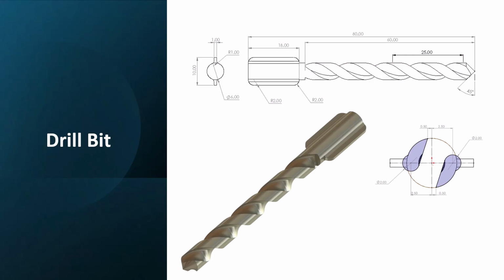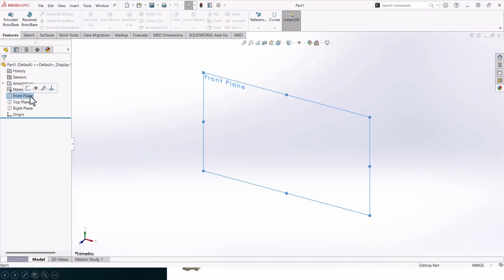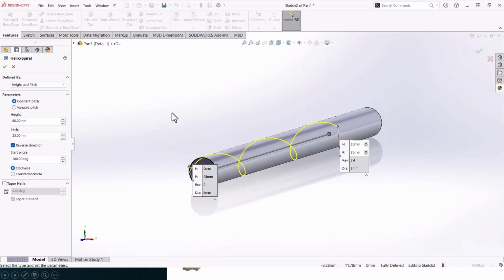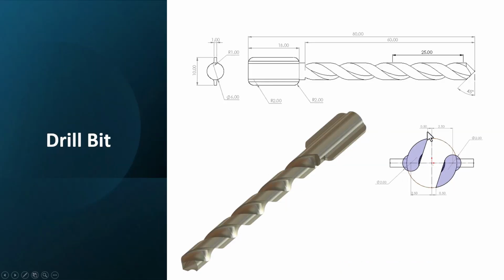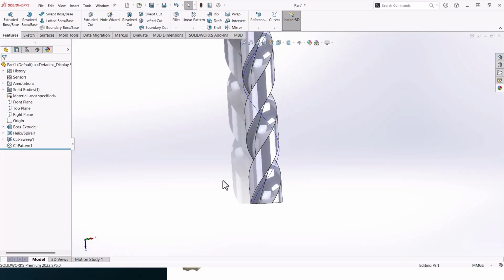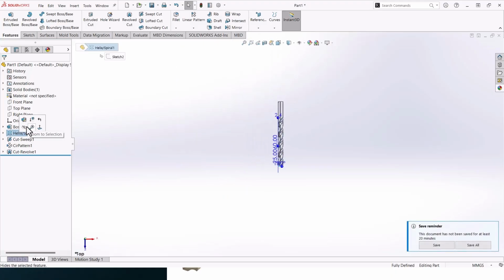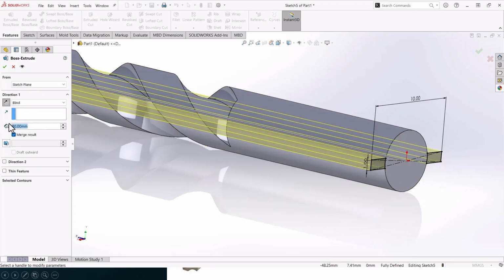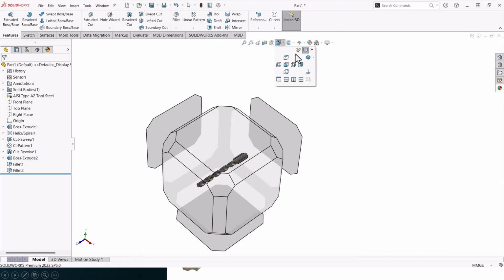How to Design a Drill Bit in SolidWorks | Step-by-Step Tutorial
MACHINE DESIGN VERIFICATION TOOLKIT — PROFESSIONAL EDITION

In this tutorial, you’ll learn how to design a realistic drill bit in SolidWorks using essential modeling techniques. This is a great exercise to improve your skills in helical features, sweeps, and complex geometry.

We’ll start by creating the main cylindrical body, then use a helix and sweep cut to form the spiral flutes. After that, we’ll shape the drill tip with angled cuts and refine the model using fillets and details for a clean, professional finish.

What you’ll learn:

Creating the base cylinder
Using Helix/Spiral for flute geometry
Applying Sweep Cut for spiral grooves
Designing the drill tip angles
Adding finishing features for realism

This tutorial is perfect for anyone looking to level up their SolidWorks and mechanical design skills.